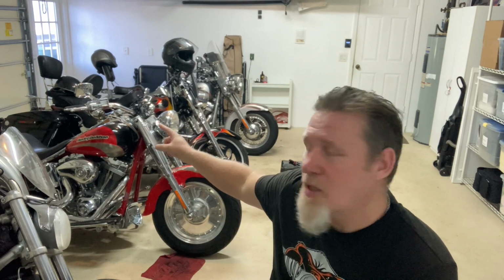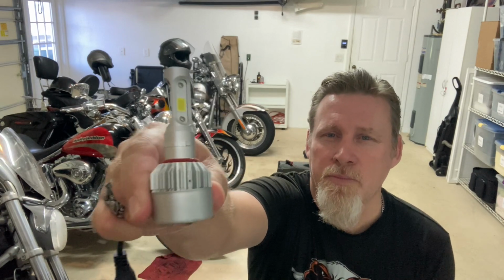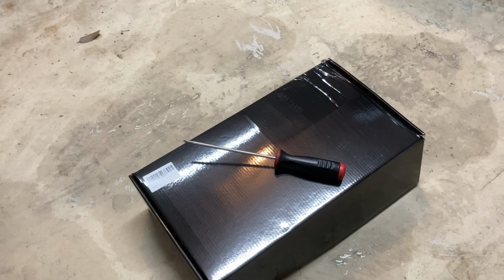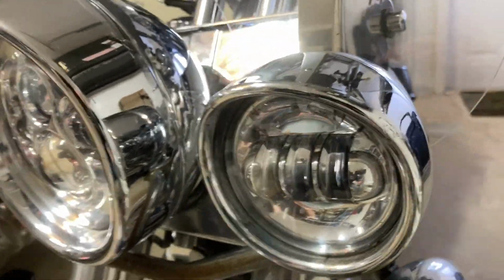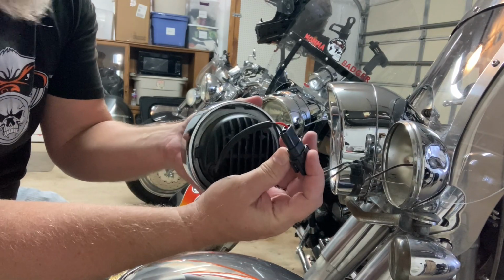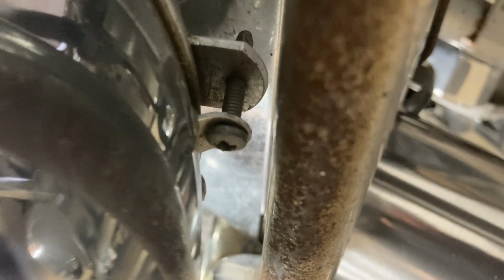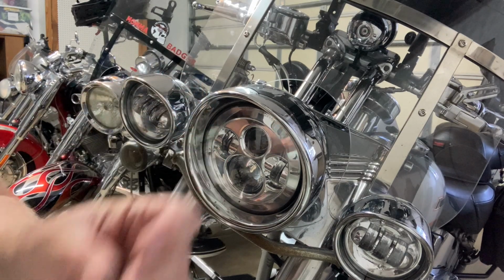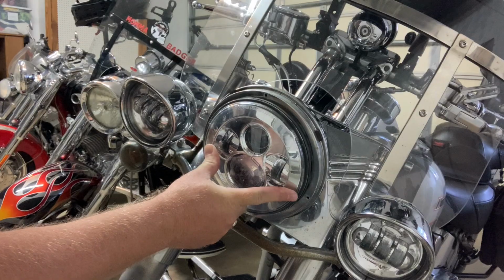Harley Davidson Fatboy Stock Headlights Suck Led Headlight Diy Fatboy Friday Ep 5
This week on Fatboy Friday we replace the stock headlights with Led lights and talk about the different headlights I tried before ending with these.

Florida: Sunshine State Biker Lawyers ( @thedellutrilawgroup )
Florida: Mary Dixon - State Farm Agent
Florida: Badgers Business Solutions (@thebadgers)
Wisconsin: Milwaukee Biker Attorney
Delaware: Crumplar & Jacobs
Texas: Carl Tirador - Goosehead Insurance
Colorado: Justice Riders
Pennsylvania: Kitay Law Offices
New Jersey: Kreizer Law
Illinois: Motorcycle Safety Lawyers
New York: Upstate Biker Lawyer
Nevada: Full Throttle Law
Indiana: Kelly Law Office
Missouri: Andrew Toennies
Kansas: Bretz injury law
Kentucky: Karl Truman Law
Oklahoma: oklahoma biker lawyer

Gopro Hero 4
Sena Bluetooth Helmets
Sena Bluetooth audio pack